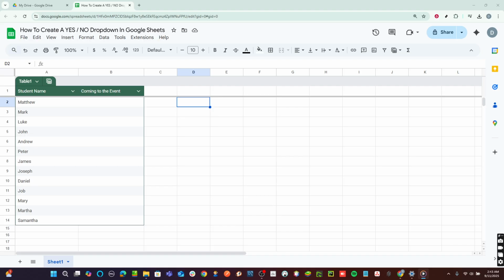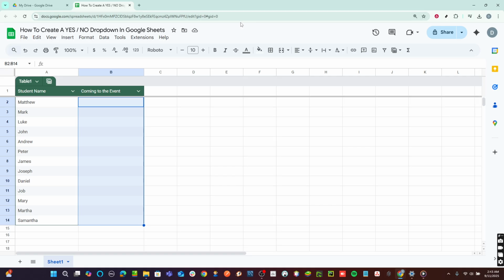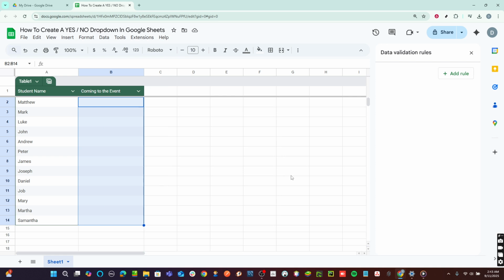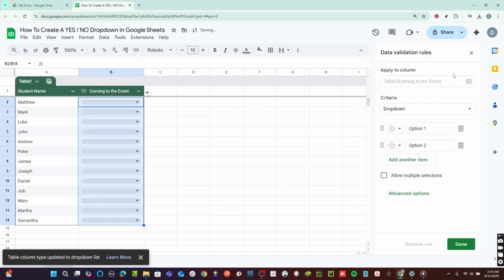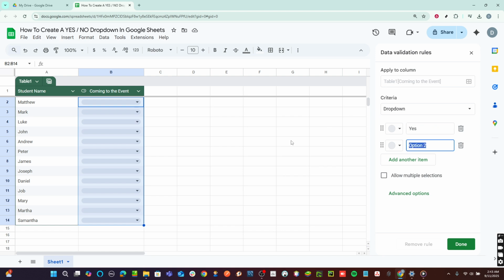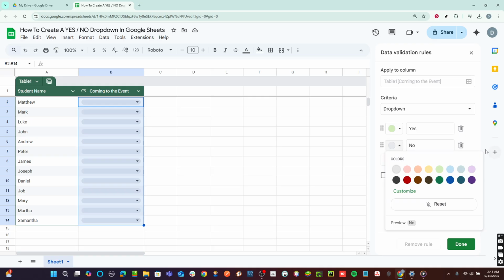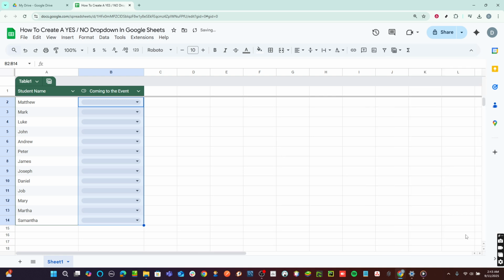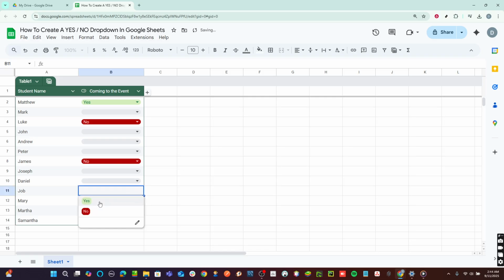How To Create A YES NO Dropdown In Google Sheets [2025 Guide]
In today's video we cover: google sheets tutorial, dropdown list, yes no dropdown, create dropdown, google sheets tips, data validation, spreadsheet tricks, how to use google sheets, sheets for beginners, dropdown menu google, google sheets guide, yes no options, excel vs google sheets, spreadsheet automation, data entry tips, online spreadsheets, google sheets features, quick sheets tips, productivity tools